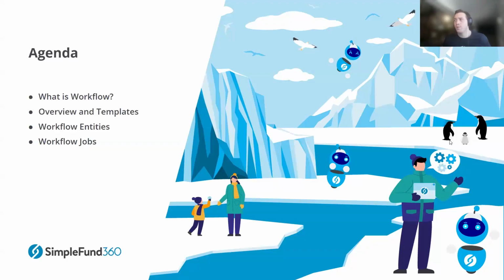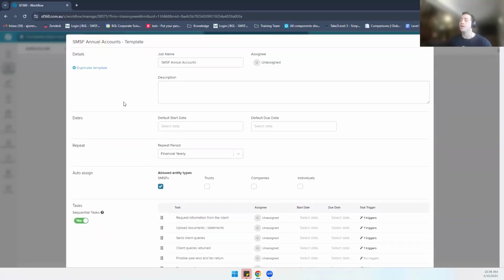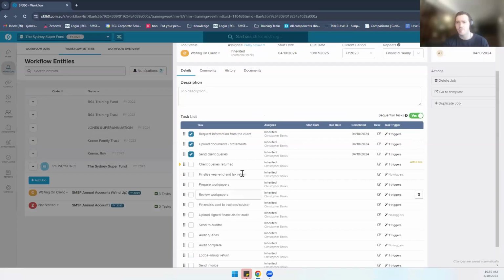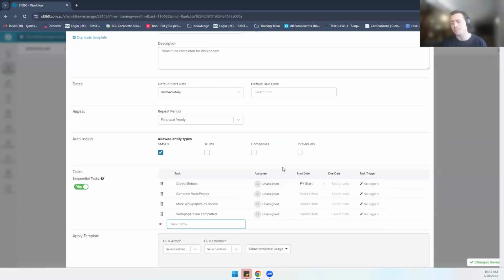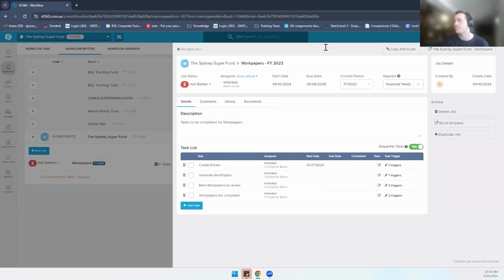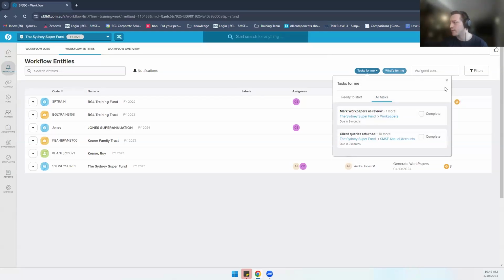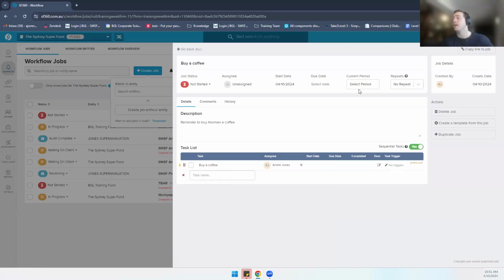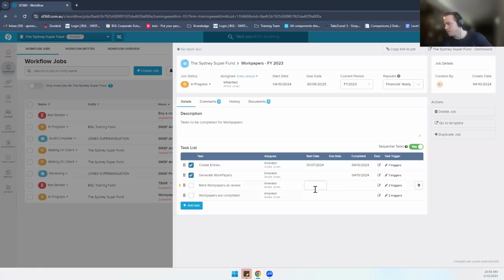BGL Education: Simple Fund 360: Optimising Operations with Workflow Jobs (October 2024)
This specialised webinar recording  is perfect for professionals seeking to enhance their workflow processes and improve overall productivity using the Workflow module in Simple Fund 360.

Webinar highlights

- Overview of Workflow Jobs: Understand the role of Workflow Jobs in Simple Fund 360 and how it can streamline your SMSF operations.

- Creating and Managing Workflow Jobs: Learn best practices for setting up, assigning and tracking workflow jobs to ensure smooth and efficient task management.